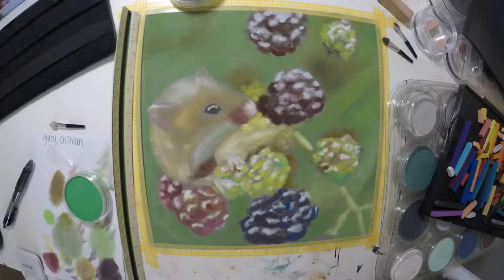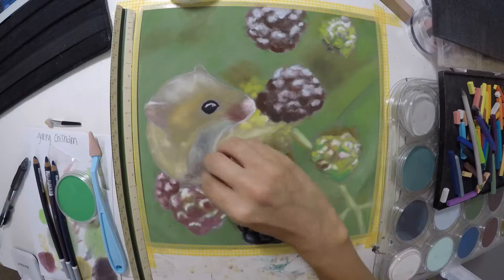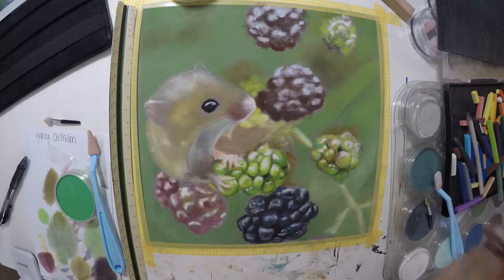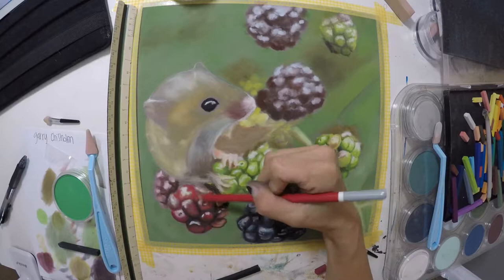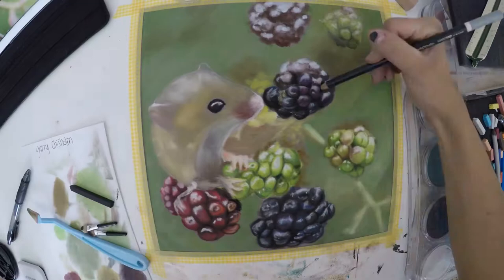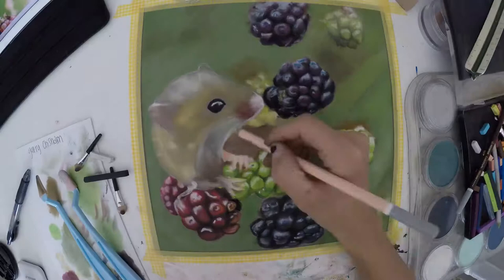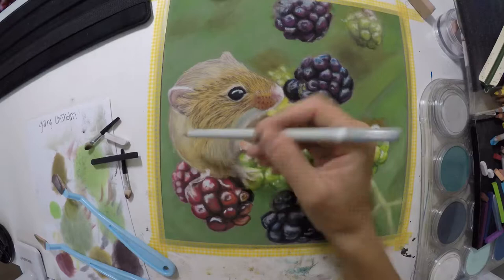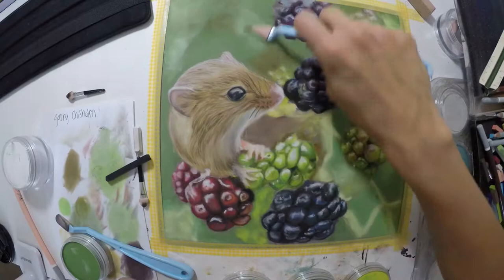Pan Pastel Field Mouse Time Lapse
Pastel painting with pan pastels, pastel pencils, and pastel sticks on pastelmat paper.